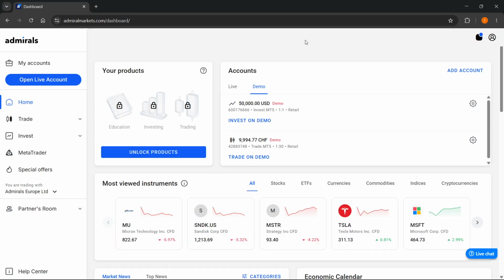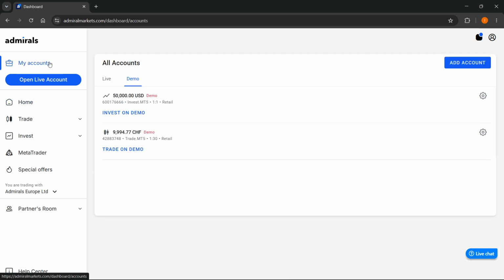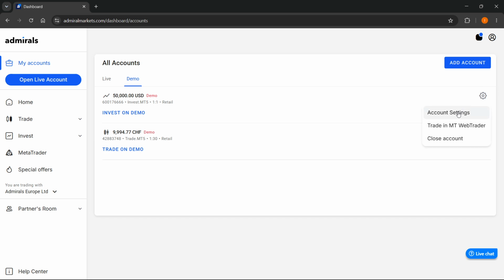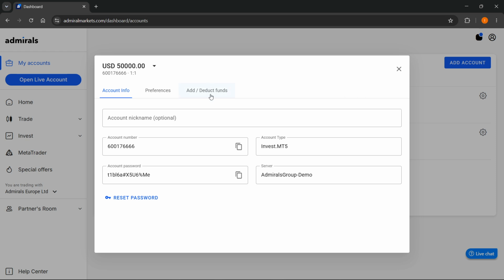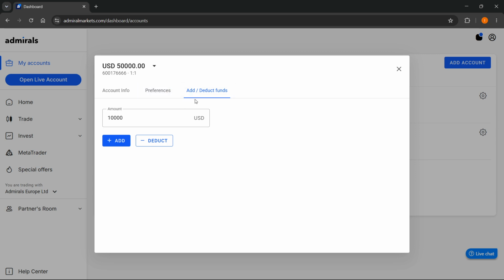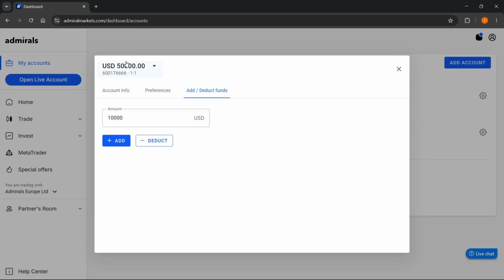How To RESET BALANCE On Admirals Demo Account (QUICK & EASY) 2026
In this video, I'll show you how to reset the balance on admirals demo account. This is a full guide on how to restore your demo account balance to its original state in 2026. In case you've been trying to reset your balance for trading practice on admirals, this is the video you need to see!